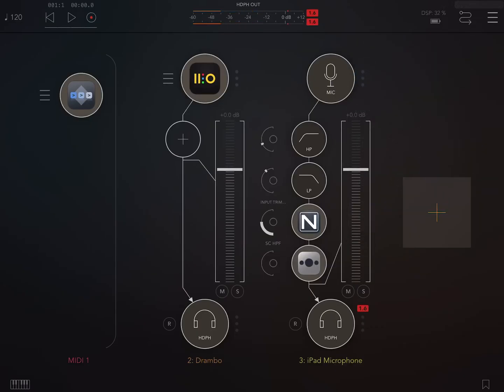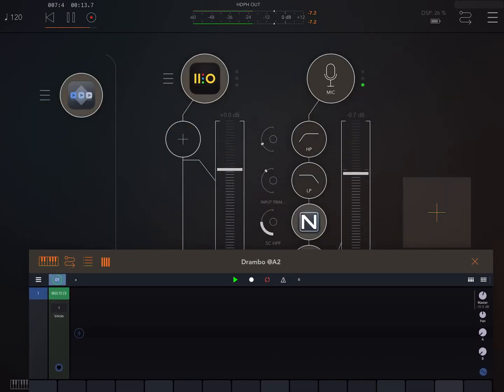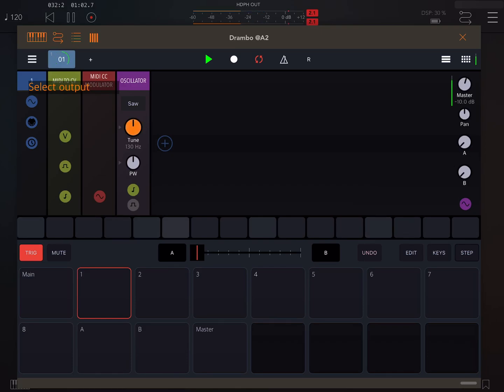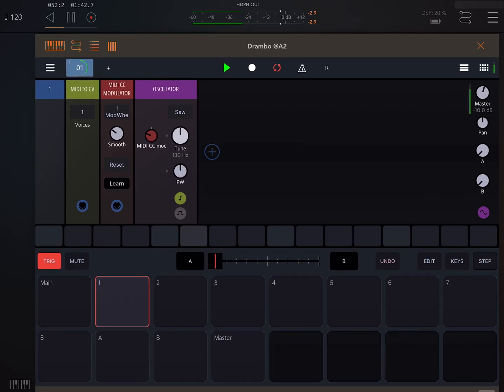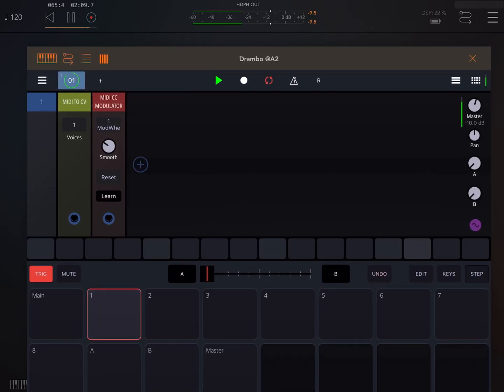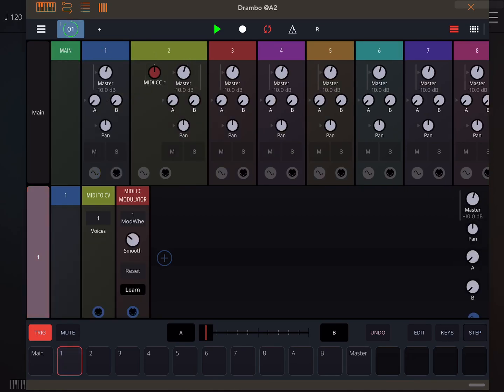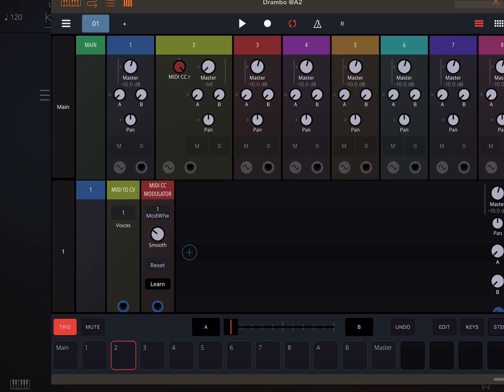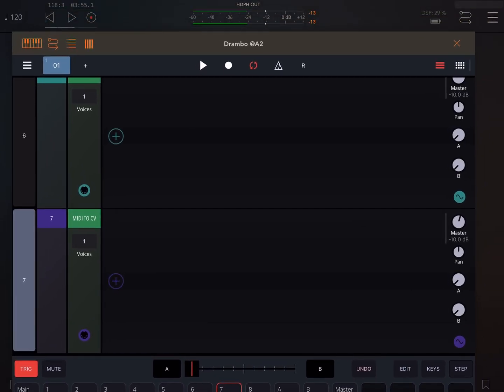Drambo midi cc control via controllers.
This method will let you use hardware controller faders, knobs etc to control volumes or other things in Drambo.